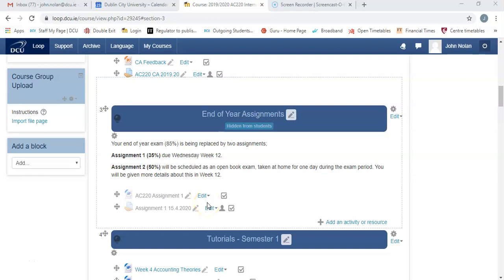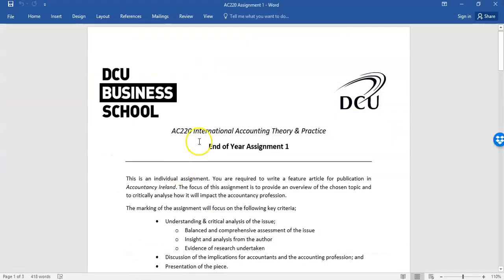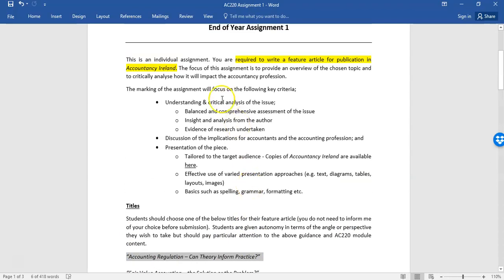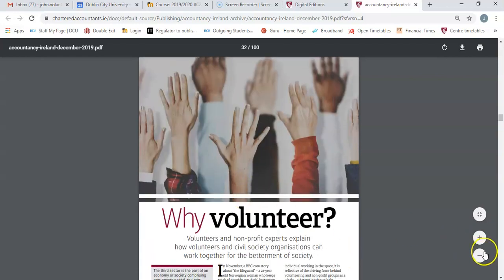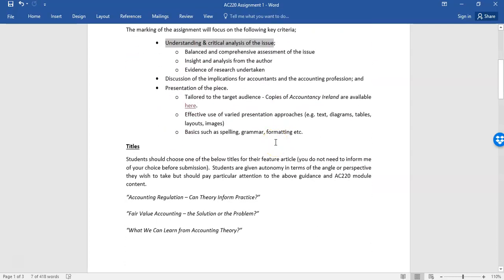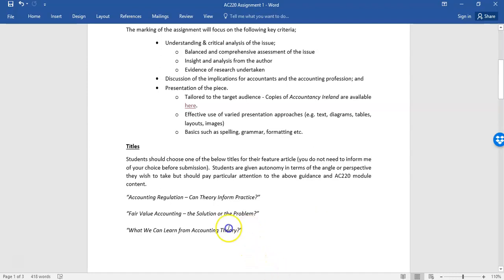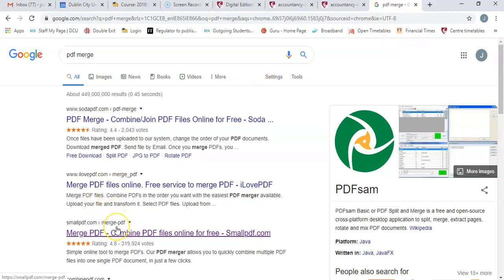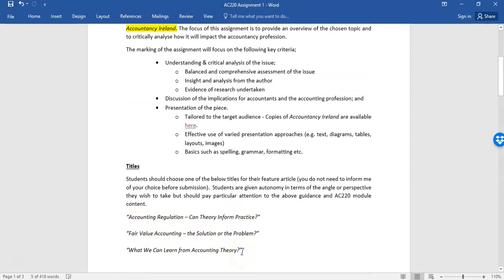AC220 Assignment 1 Overview